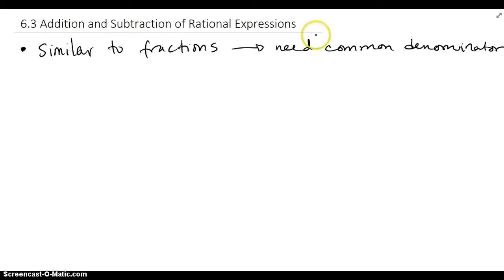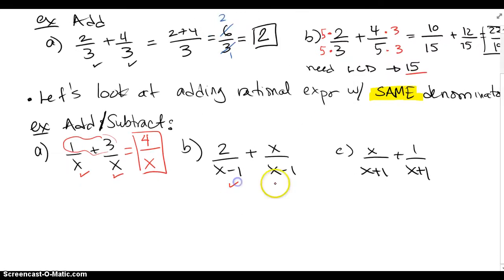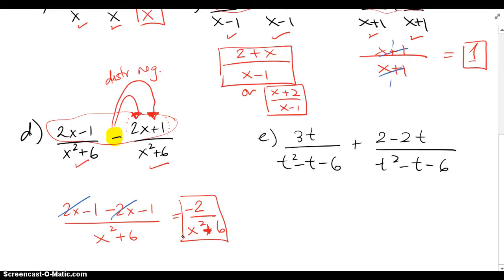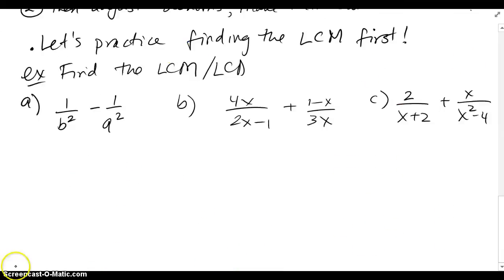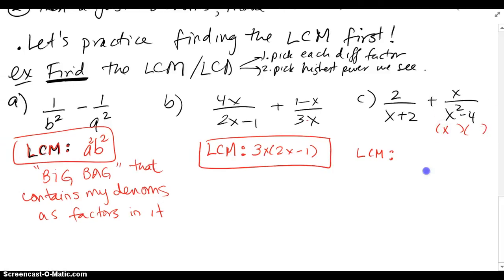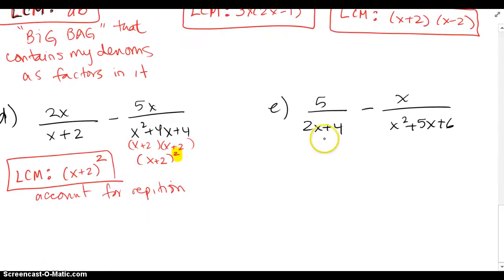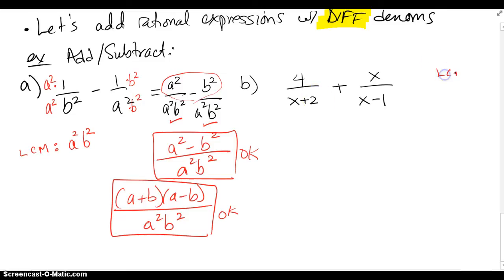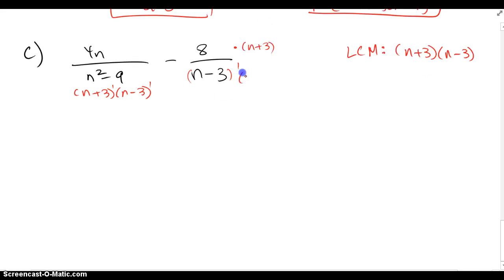6.3 Addition and Subtraction Rational Expr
6.3 Addition and Subtraction Rational Expr